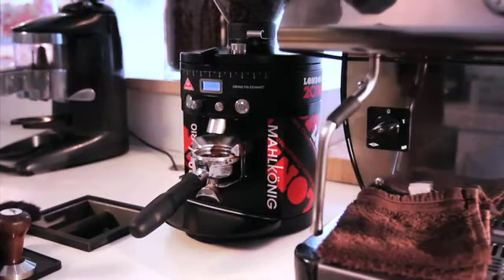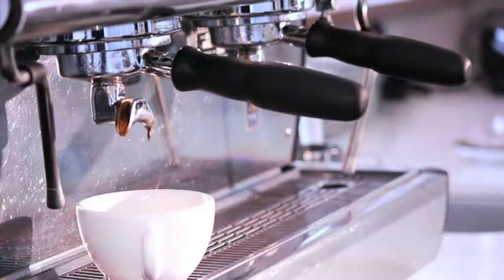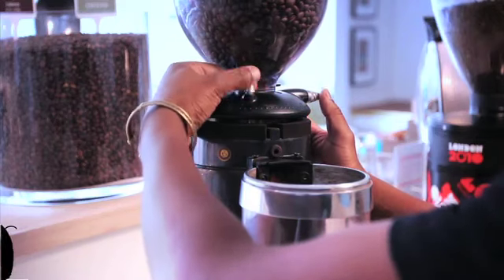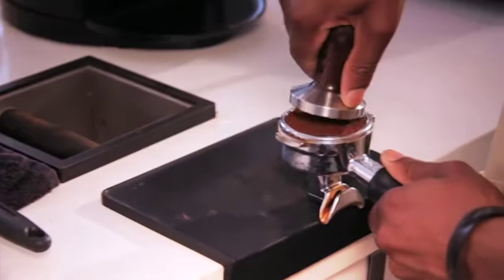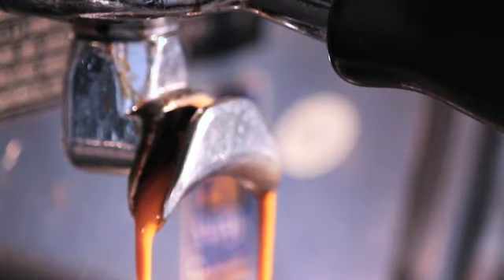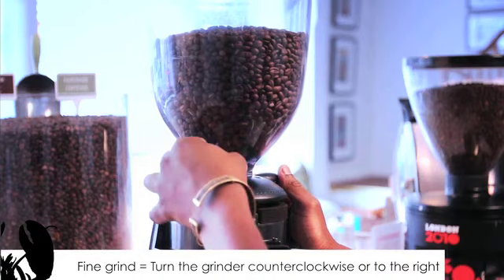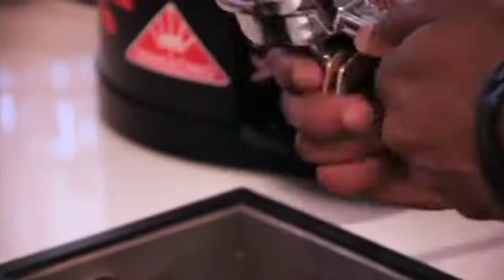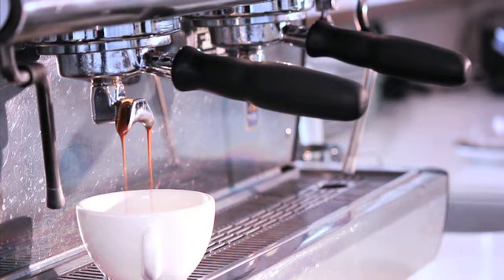2 2 4 Troubleshooting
2 2 4 Troubleshooting